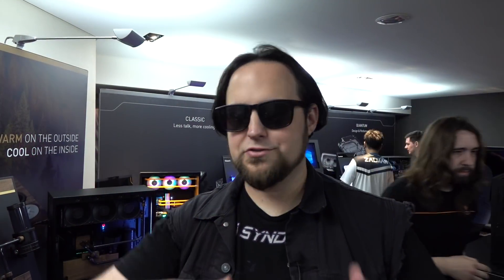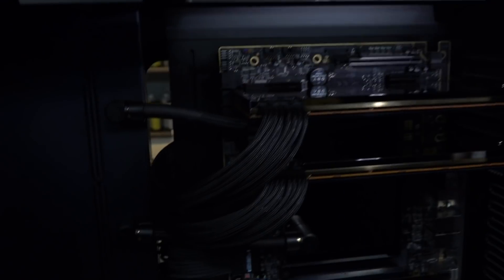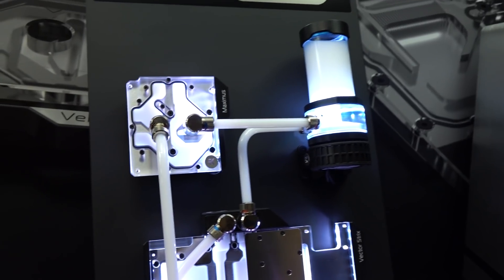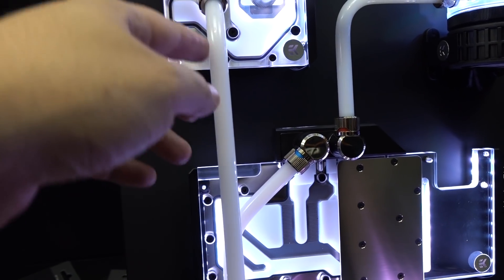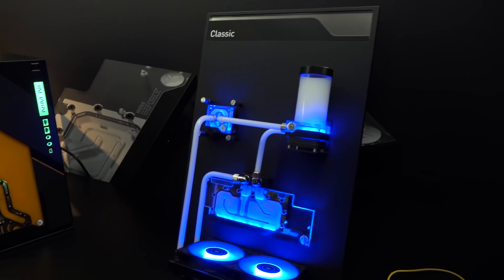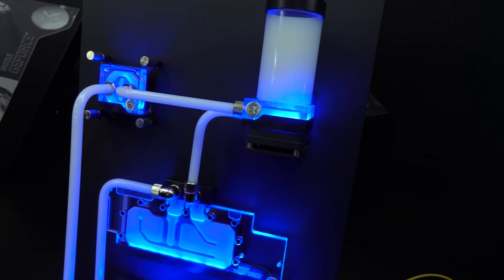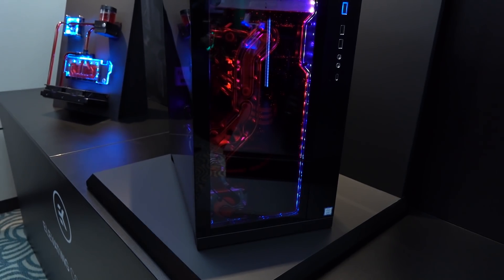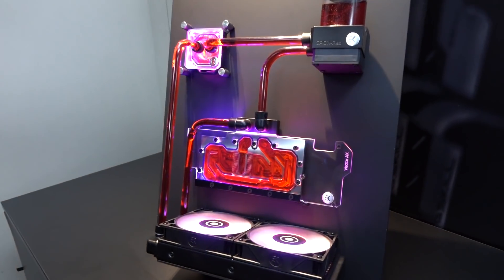The Cleanest Liquid Cooling Gets Even Cooler: EK Water Blocks | Computex 2019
Thanks to Innovex.

EK Water Blocks had some must-see products this year. The magnitude water block, some awesome mods, their classic series, the connect software to monitor and control all your water cooling and RGB, Quantum products (top of the line), & their new Fluid Gaming line of pre-build PCs with awesome water cooling. Check it out.